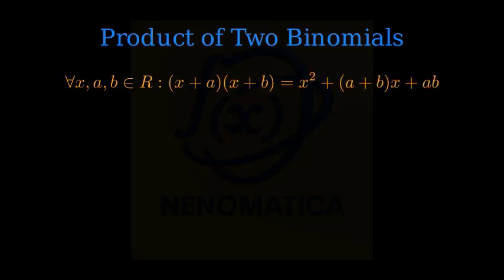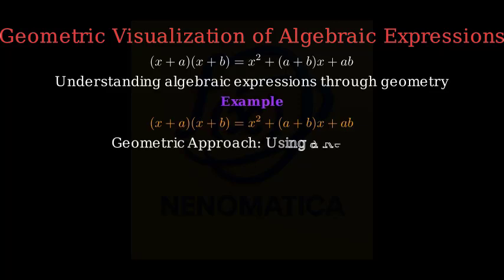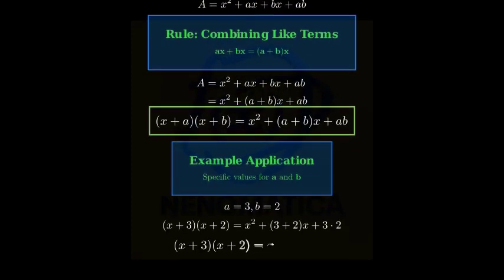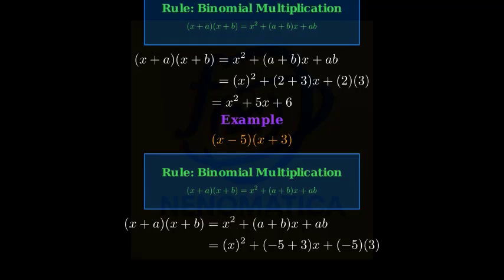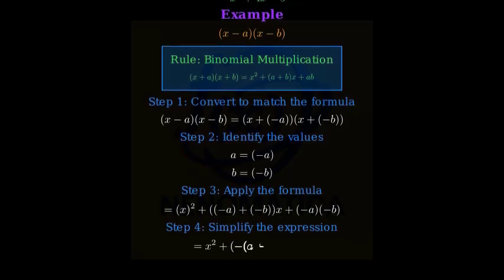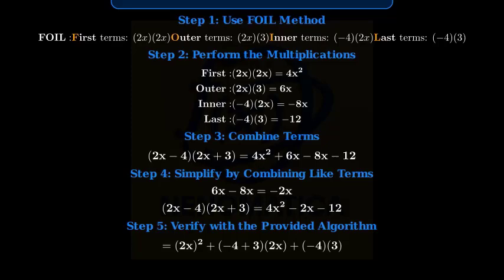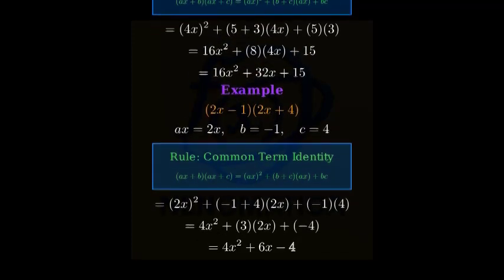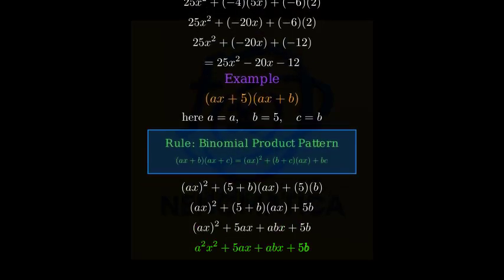Algebraic Identities 6-1: Product of two binomials with a common term | NENOMATICA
Experience a targeted exploration of algebraic identities with NENOMATICA’s specialized focus on the product of two binomials sharing a common term. This expertly developed guide unpacks the logical framework behind combining expressions that include an overlapping component, delivering clear, step-by-step explanations and practical illustrations. Learners and educators will uncover strategies for streamlining polynomial expansion, recognizing factor patterns, and achieving efficient simplification without unnecessary complexity.

Perfect for reinforcing algebra foundations and advancing problem-solving skills, this resource offers actionable insights and real-world examples tailored to the common-term binomial product. Whether preparing for exams, designing classroom activities, or pursuing independent study, users will gain confidence in applying this identity across diverse mathematical tasks. With NENOMATICA’s structured methodology, mastering this essential algebraic technique becomes both accessible and engaging.